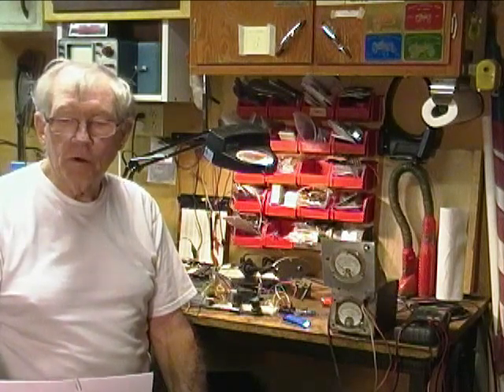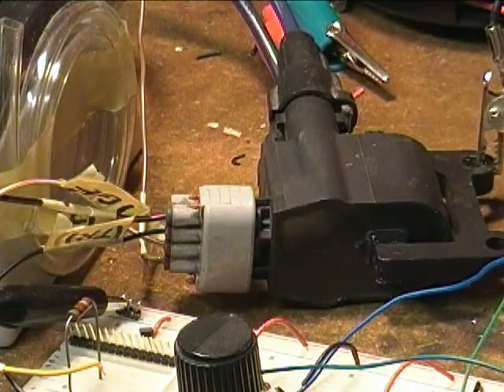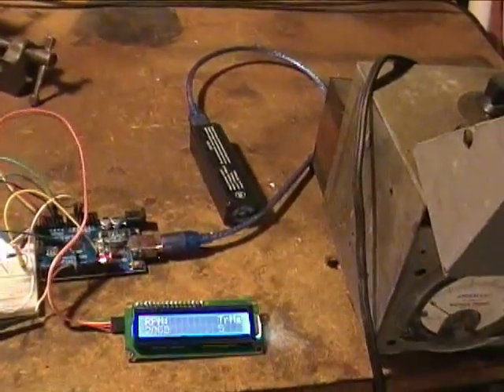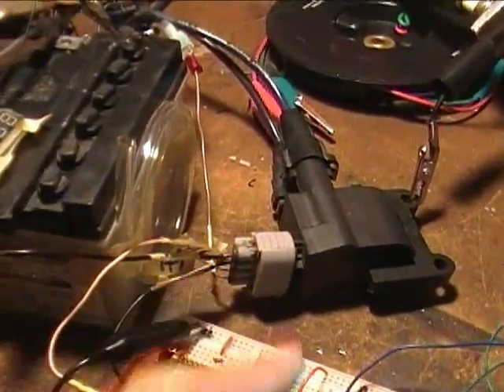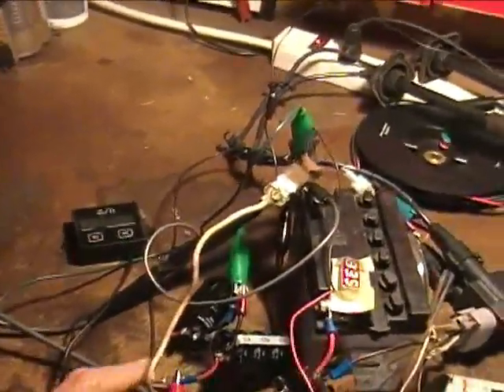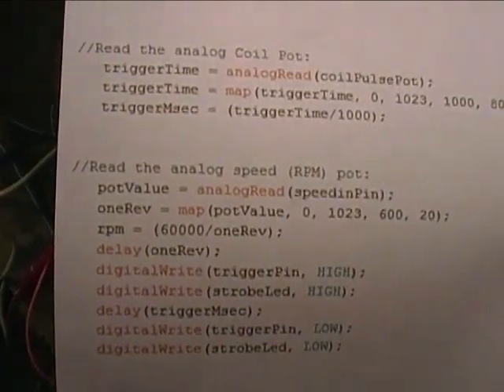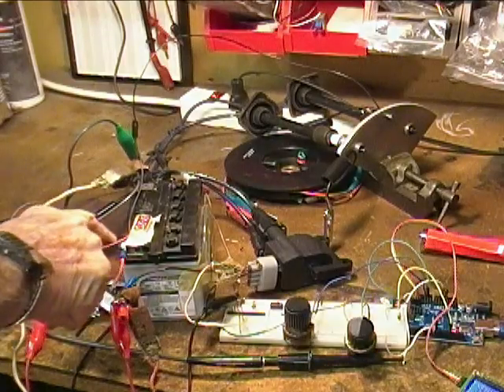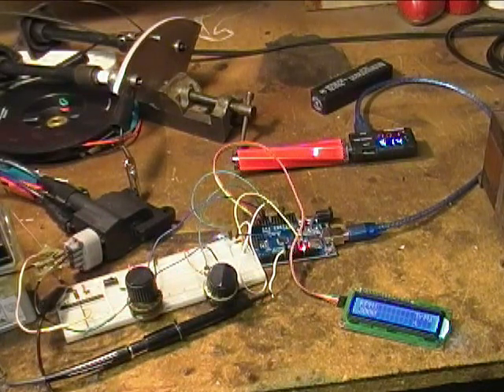Coil On Plug or Coil Near Plug Pak Saturation Tester Part 3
This Dedicated Coil Saturation Tester video uses my messier initial setup for a dedicated Coil Saturation Tester (and it is using my version 1 controller).  Lately I have become suspicious of the noise immunity of the Arduino's I2C.  Here you will see lots of radio frequency interference creeping into the ciruitry which causes the Arduino to reset.
I welcome questions and criticisms.